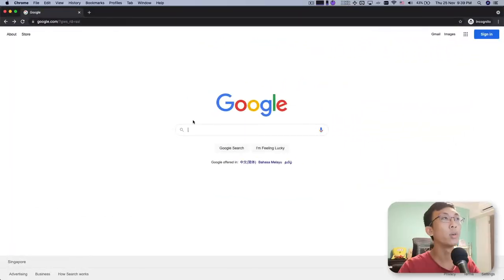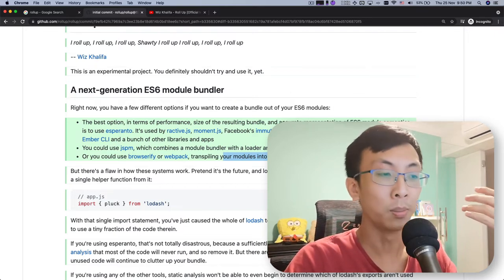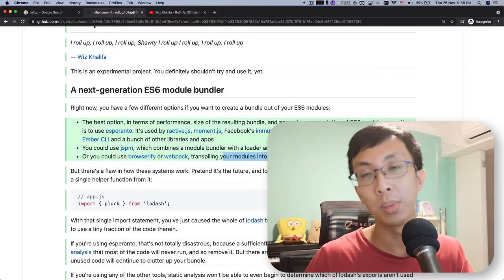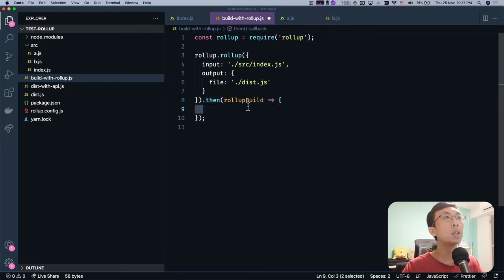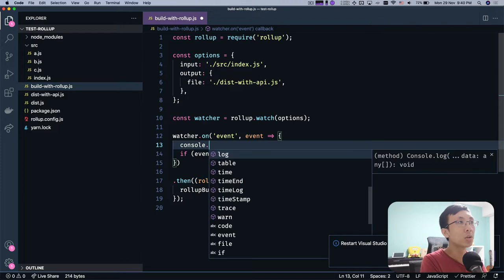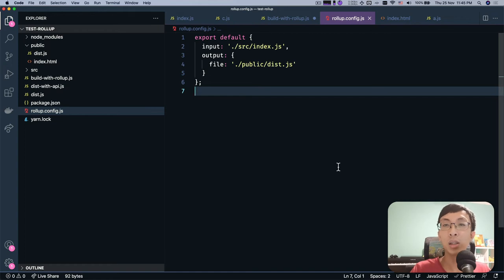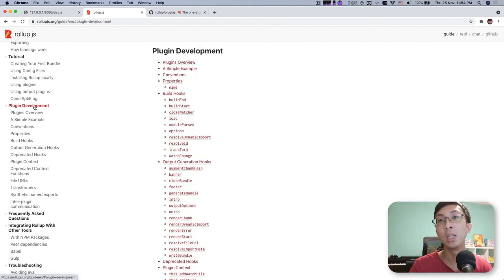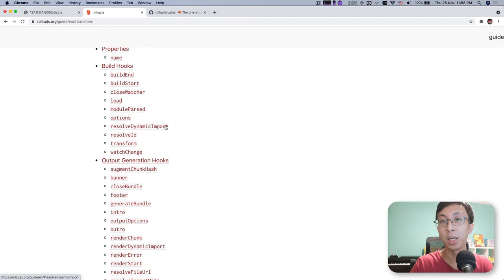Let's talk about rollup